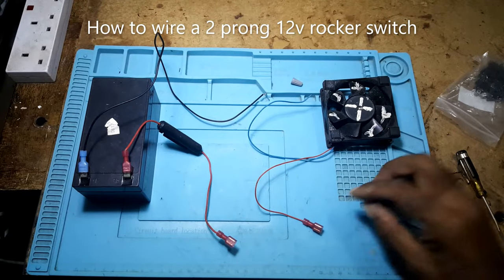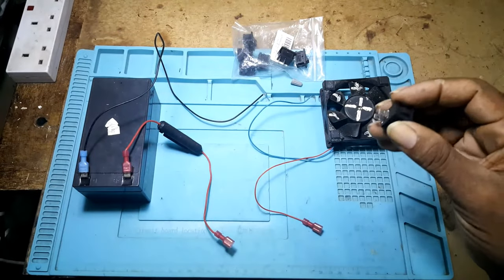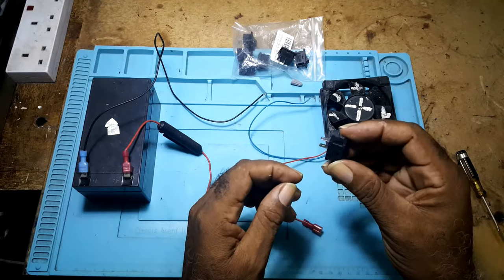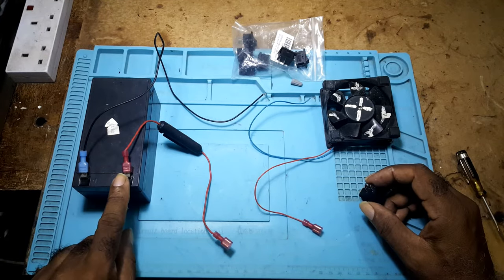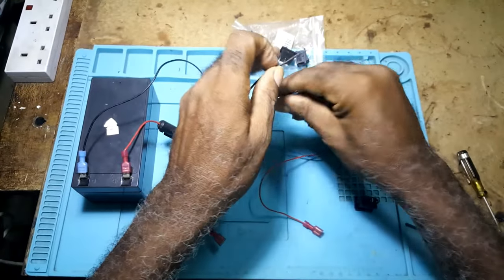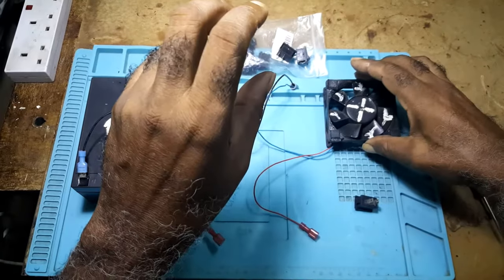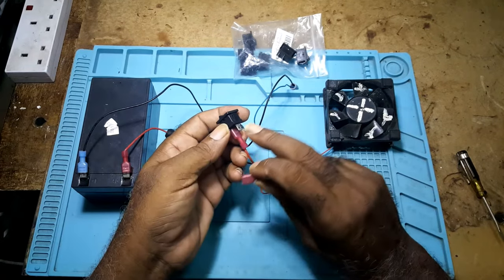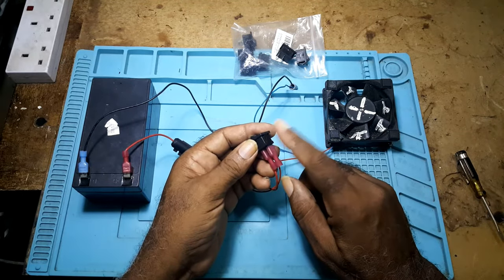How to wire a 2 prong 12v rocker switch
Connect your power source positive to one end of the terminal.
Take another positive wire form the other end of the switch terminal connect it to your load. Make sure to ground your load.
Load is powered ONLY when the switch is toggled to the ON position.

$5.00

This is the links below to things I used in this video:

Link to the Rocker Switch